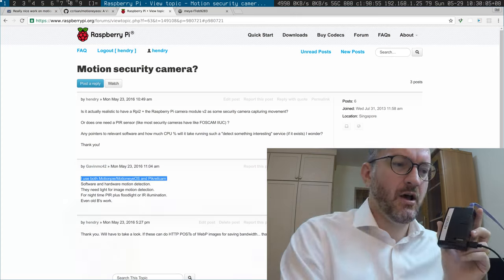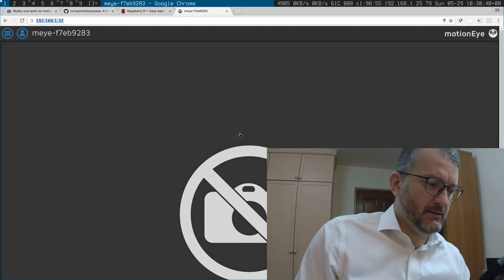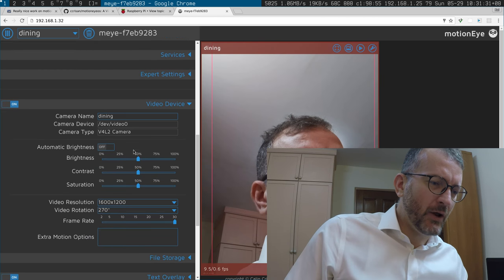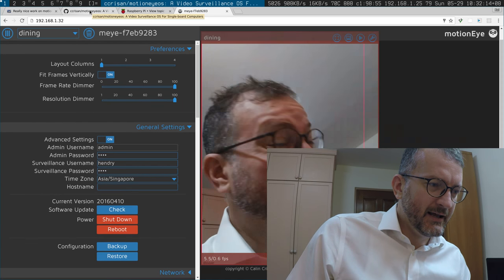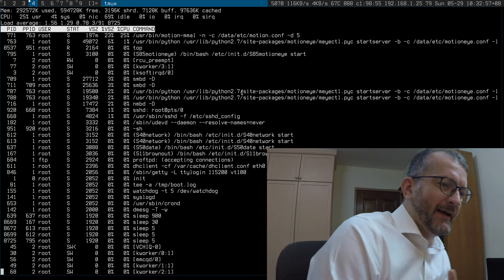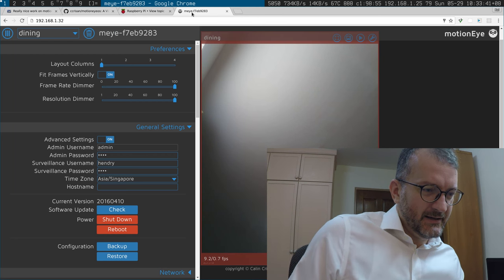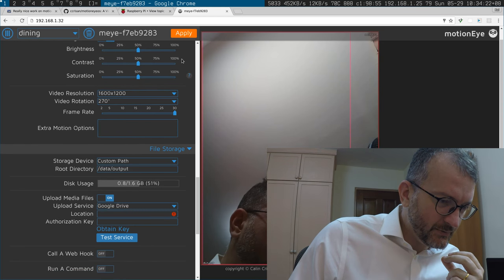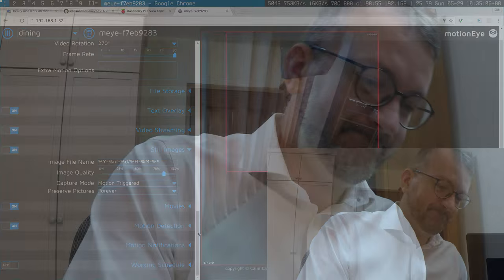RaspberryPI motion security camera? Yes with motionEyeOS!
TODO: Figure out a disk store that's capable of deleting all files to free up data to allow saving files